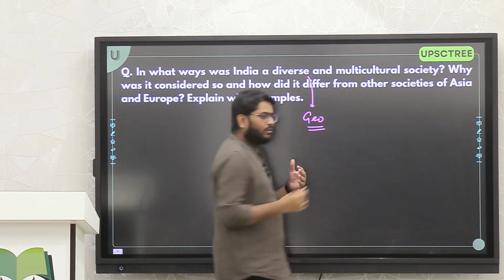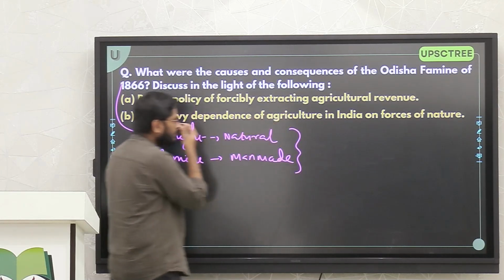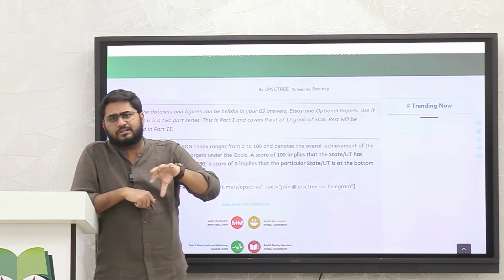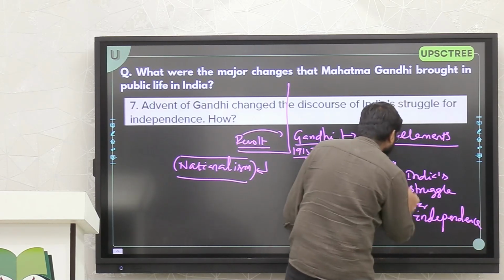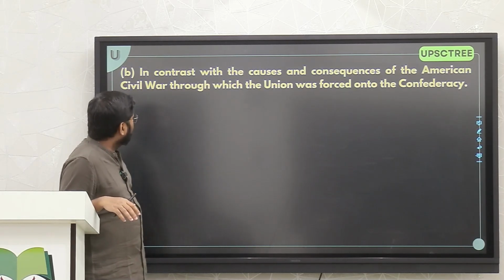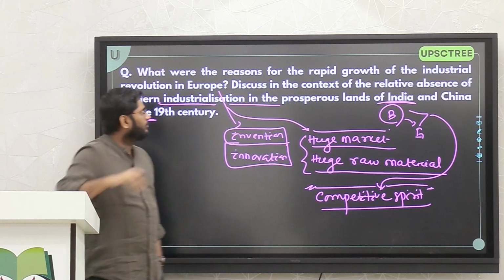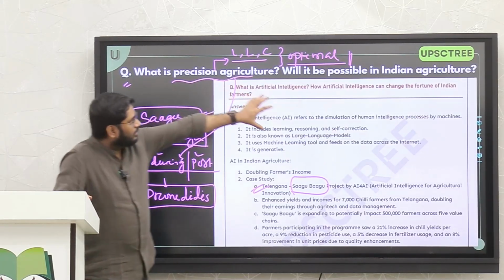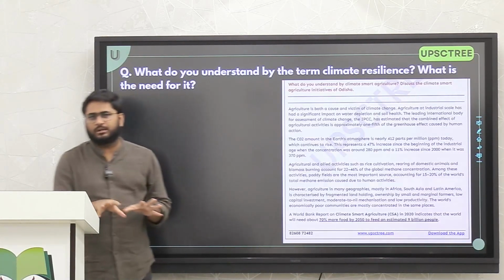OPSC Mains Analysis - GS Paper 1 by Umakant Sir, OAS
OPSC Mains Analysis - GS Paper I by Umakant Sir, OAS